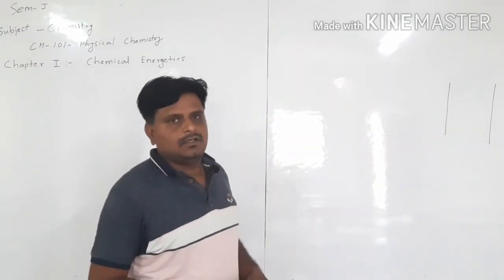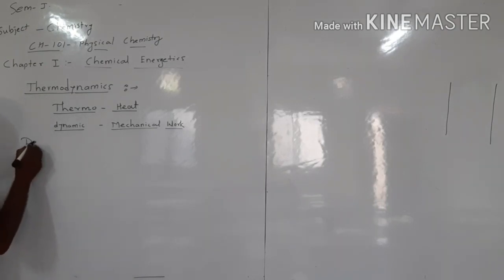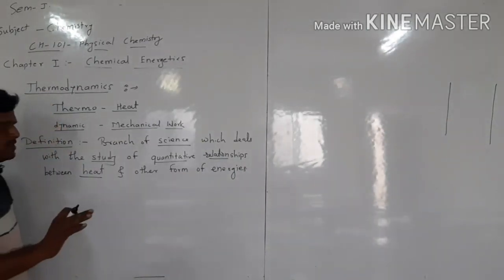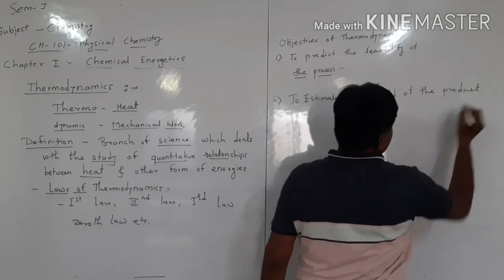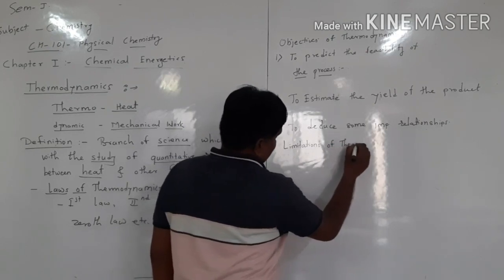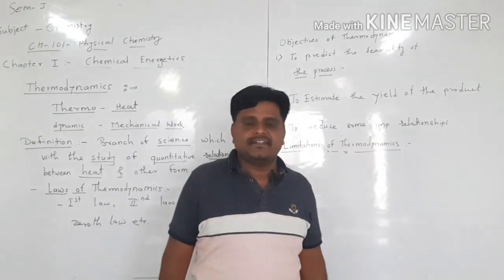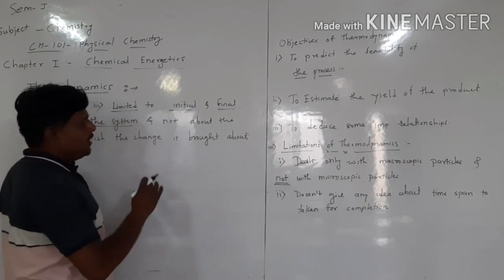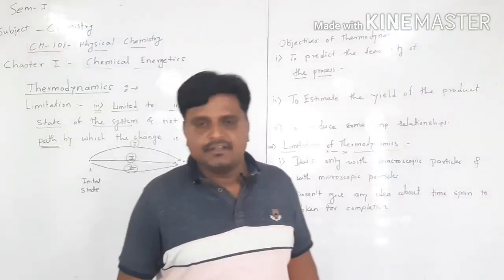F Y B Sc Chapter-1 Lecture 1 Thermodynamics and zeroth law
this video contain definition of Thermodynamics, Objectives of Thermodynamics, Limitations of Thermodynamics
Laws of Thermodynamics- Zeroth law of Thermodynamics